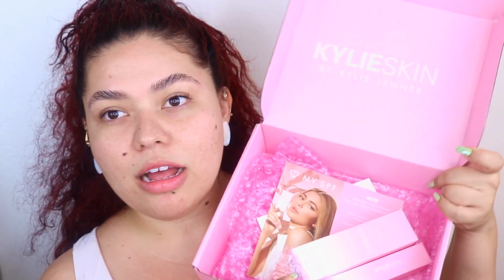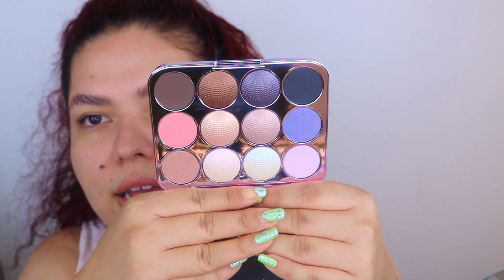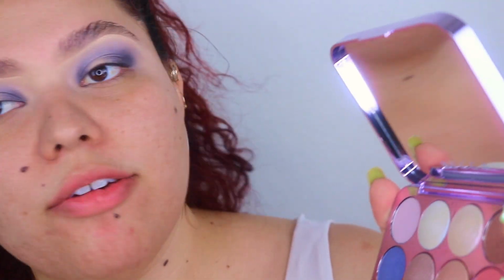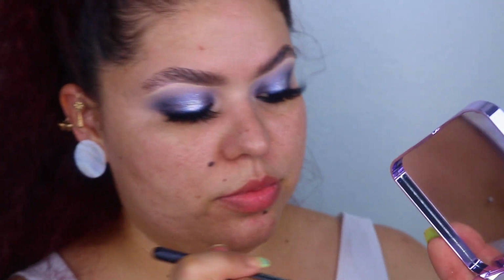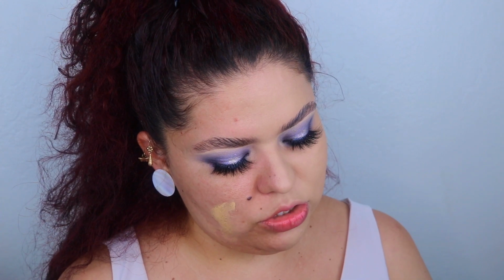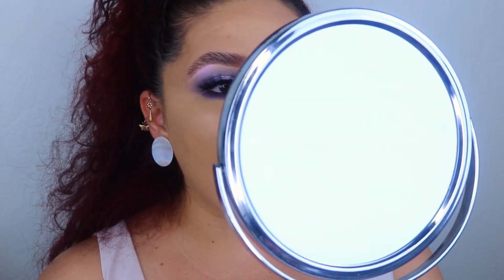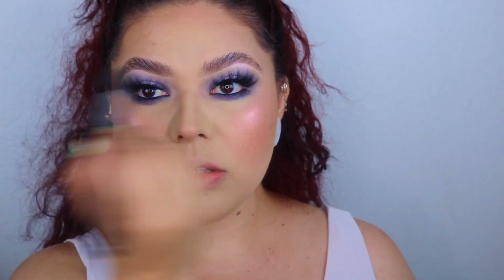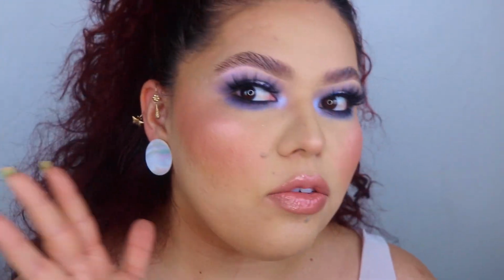EASY Makeup Look | Full face of first impressions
* Elegant Glam | full face of first impressions *

What is up HOLLYWOOD STARS!! Today's video is a lengthy one but it's great I promise. Not only will I be showing you this Elegant makeup look but I also try a bunch of new products! Stay tune for the video where I show you all the great finds from Marshall's.

⭐️ Don't forget to keep shining because you're a star! 💫

💖XoXo💖